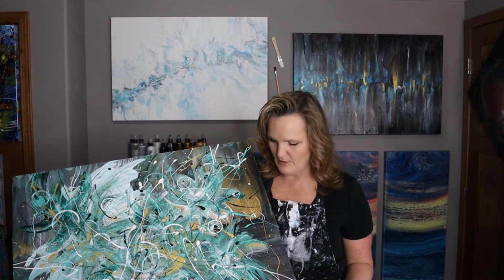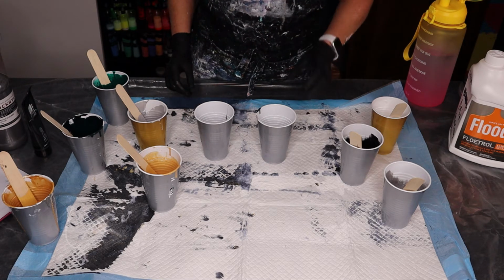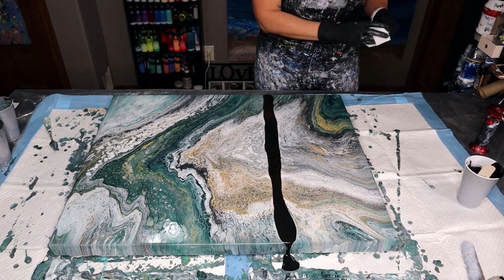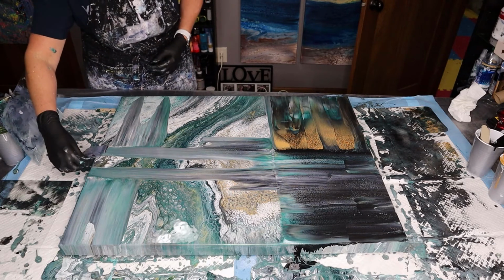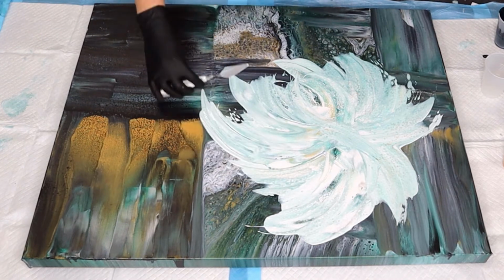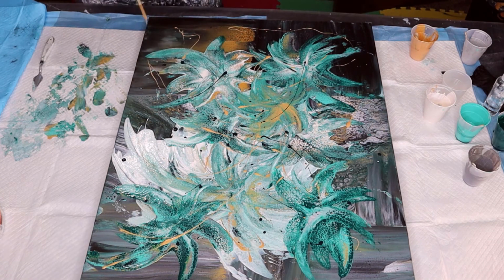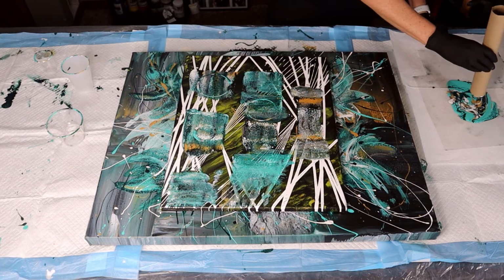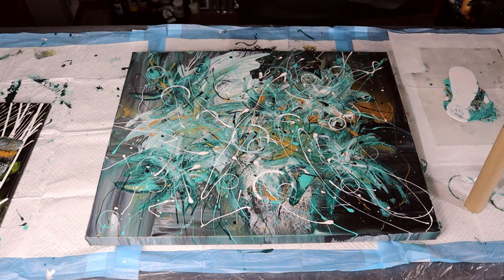💓WOW GREAT Results - Step by Step Process Layering Pours | Flip Cup | Swipe | Drizel | Transpose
Learn how to transpose paint to create fun designs to layer your Fluid Art or Pouring Art acrylic art!  What a FUN series with so many great lessons learned! I love how this one teaches me... if I don't like a composition, keep working at it...and if you don't like it once it is dried...add a layer or just simply try again!

I hope 2021 you are able to find ways to enjoy the process and learn to create even more fun and unique methods of pouring art…just for you!

Fluid Artist

MATERIALS USED

Base:
NA

Colors:
Arteza Phthalo Green
Arteza Space Grey
Arteza Pearl White
Arteza Pearl Deep Brown
Master’s Touch Titanium White
Liquitex Basics Copper
Arteza Gold

Medium:
Water

Ratio:
2 parts Paint
2 Part Water

Consistency:
Thin no mound on top of the surface.

Silicone:
NA / Treadmill Silicone

Shattered Paths by Askash Gandhi
We are the Rain by Askash Gandhi
Frozen Love by Askash Gandhi
Angel’s Dream by Askash Gandhi
Dreamland by Askash Gandhi